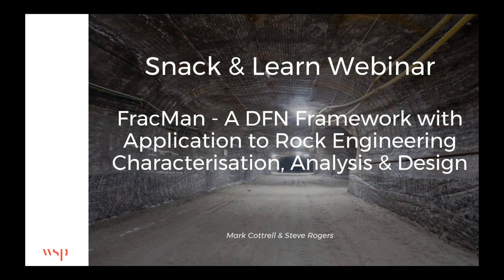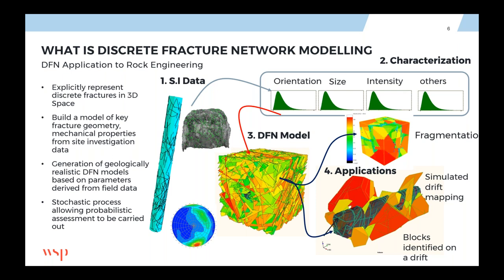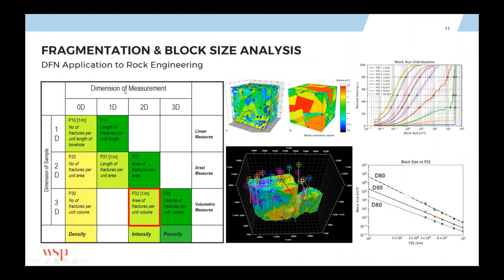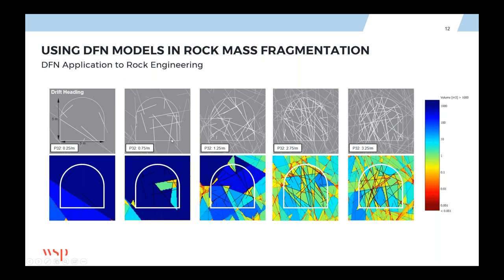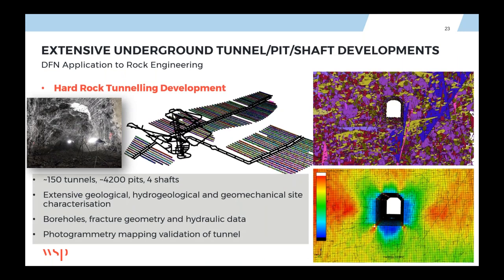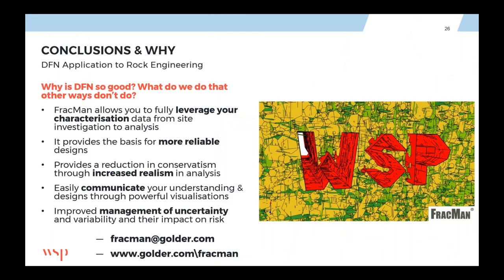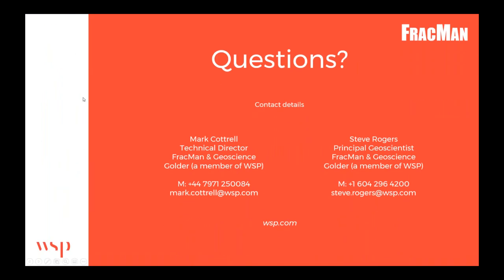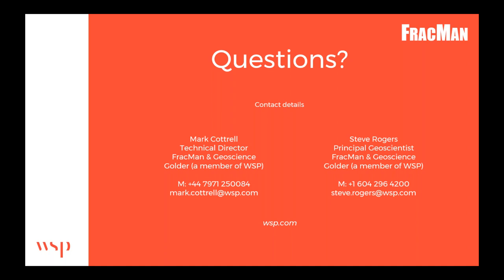FracMan - A DFN Framework with Application to Rock Engineering Characterisation, Analysis & Design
This technical presentation is primarily for engineers, geologists and geoscientists who are actively involved in the geotechnical assessment of fractured rock masses in the mining and infrastructure industries.

The webinar explores the integrated FracMan DFN methodology and workflow for the characterisation and analysis of naturally fractured rocks. The presentation's three main sections report on the Discrete Fracture Network (DFN) method and use:

1. The first section focuses on an overarching approach, covering a brief history of the approach, its basic philosophy and typical methodology, as well as outlining data and characterisation requirements of the approach.

2. The second section considers strategies for obtaining key rock mass mechanical descriptions including block size distributions, rock mass measures such GSI values and key effective rock mass property values.

3. The final section reports how DFN description can be carried forward to perform insightful geotechnical analysis considering in situ stress prediction, kinematic block stability analysis for benches/slopes and tunnels, excavation analysis, and support strategies such as grouting and bolting etc.

These workflows are considered key to underpinning the characterisation process as well as the optimised design and construction phases of underground developments.

Presenters:
Dr Mark Cottrell, Technical Director FracMan & Geoscience, Golder (A member of WSP)
Dr Steve Rogers, Principal Geoscientist, FracMan & Geoscience, Golder (A member of WSP)